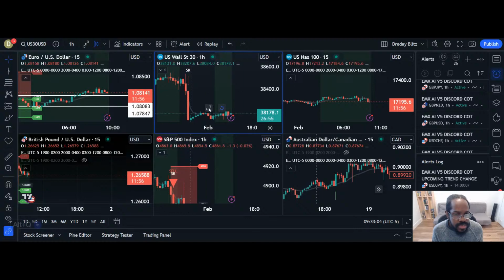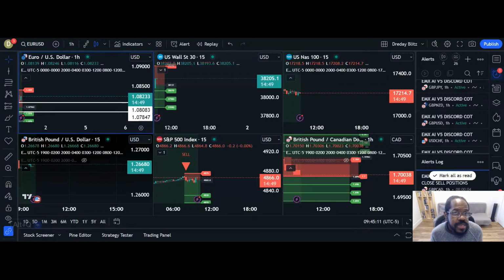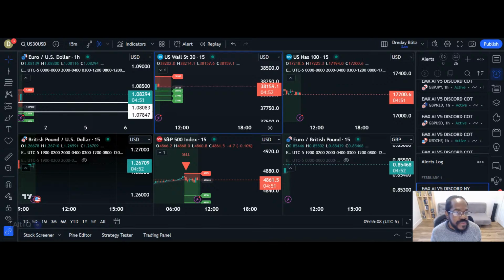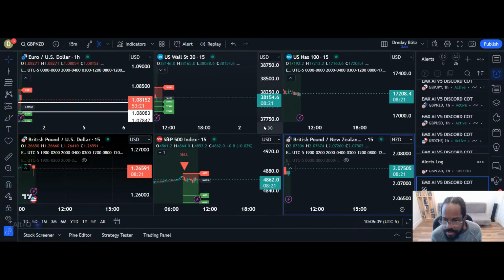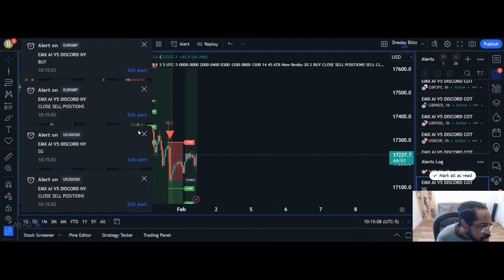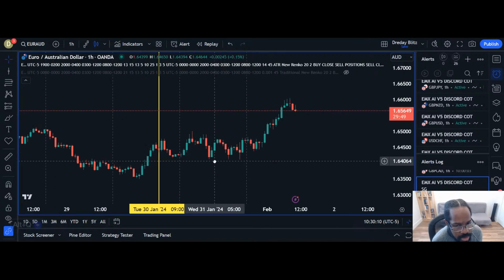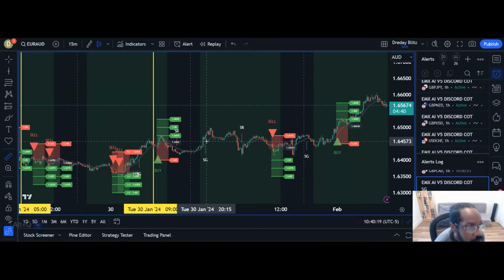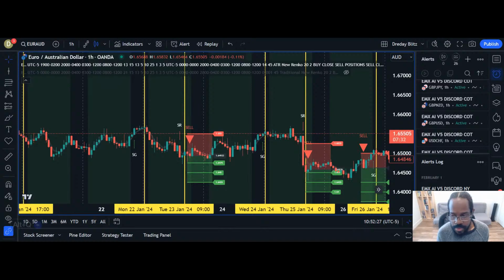Live Forex Session with Dre Day FX - 1st Feb 2024 COT ISM Manufacturing PMI